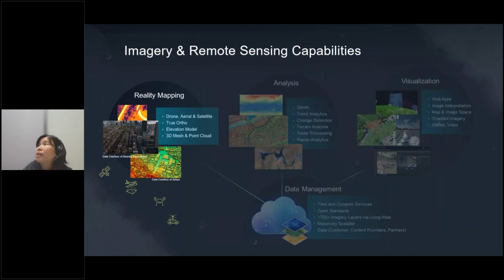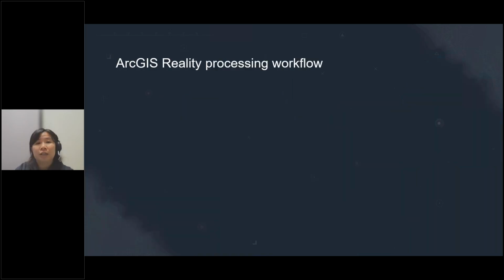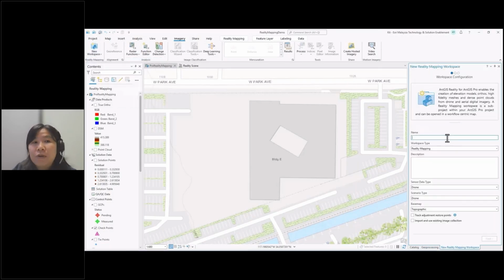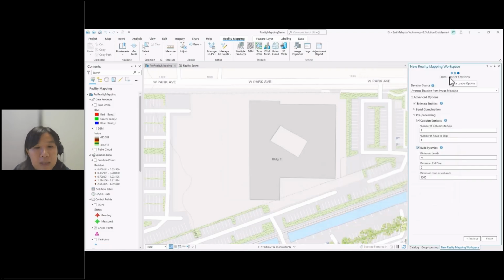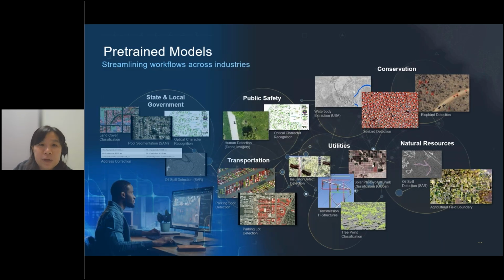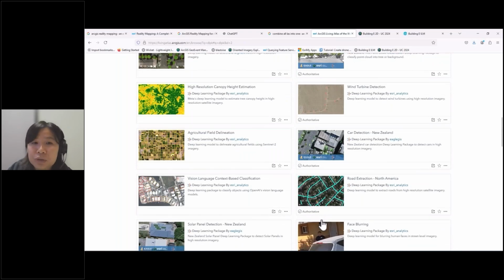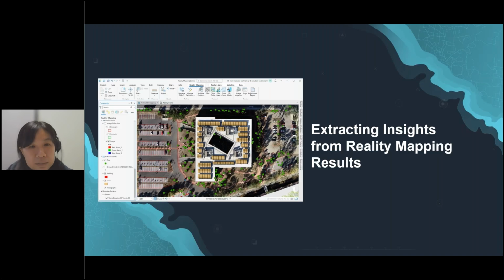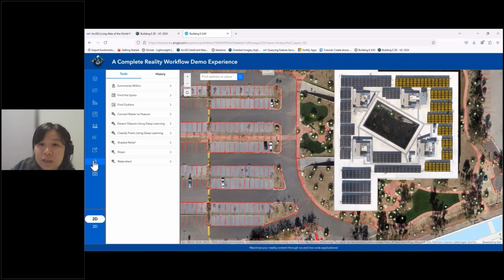Reality mapping: An integrated workflow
Discover how drones can capture precise, up-to-date views of the world, and learn how to leverage GeoAI to extract valuable insights, seamlessly sharing them through a custom web app.

Understand the reality mapping workflow —from flight planning and image capture to creating 2D and 3D maps —using the essential tools that power smarter decision-making.